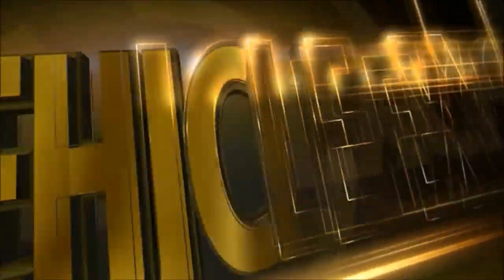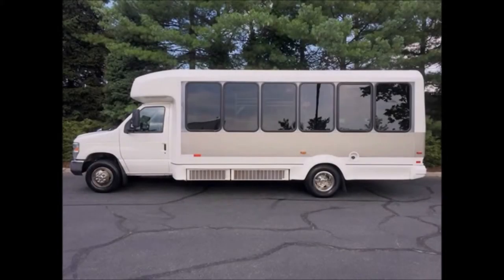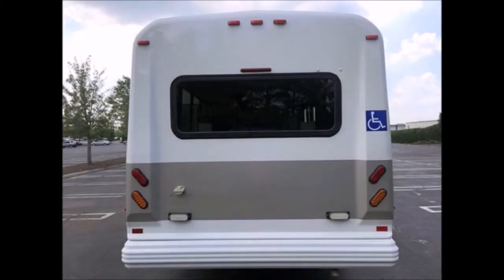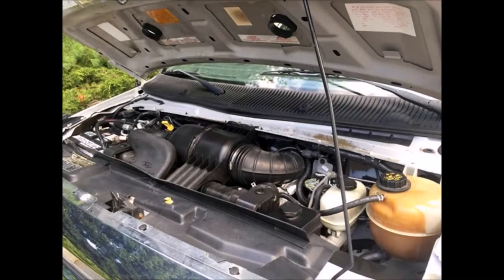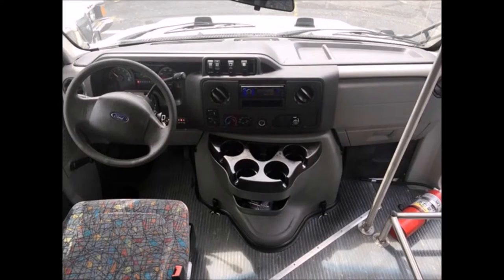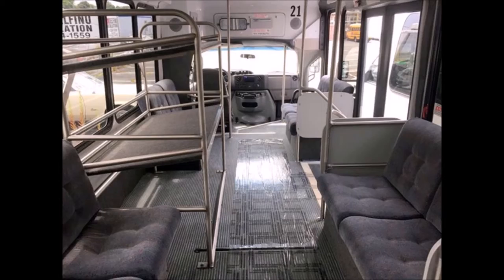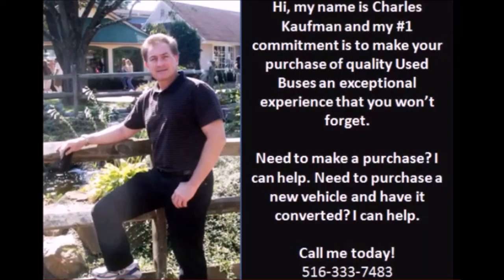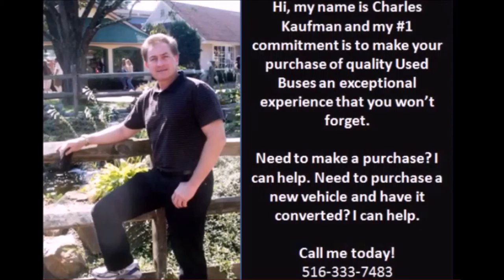Used Buses For Sale | 2012 Ford E450 Wheelchair Shuttle Bus For Sale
Major Vehicle Exchange Presents Used Bus For Sale 2012 Ford E450 Wheelchair Shuttle Bus.
This well maintained Used Bus For Sale has a rugged and dependable Triton 6.8L V-10 engine with only 13,000 miles!
This handicap accessible shuttle bus can accomodate 12 passengers plus driver.
The exterior and interior are in excellent condition for its year and mileage and has been serviced, checked and road tested.
Tinted Windows.
This Used Bus For Sale is clean, fully equipped with 3 batteries, 7 condenser fans, and an electric oversized passenger entrance door.
Electronic Handicap Wheelchair Lift.
The 5 speed automatic transmission with overdrive shifts smoothly and gives excellent fuel economy on long trips.
All other mechanical functions are in excellent working condition and all fluids have been checked and changed as needed.
Dual oversized mirrors.
Fully inspected and ready for immediate delivery! This vehicle can be used in the United States & Canada.
Freedman Drivers Seat.
High Capacity Front & Rear Air Conditioning & heating.
AM/FM/CD Radio with 4 Speakers.
Fire extinguisher.
This Used Bus For Sale has Rubber flooring.
The interior can be fully customized for additional or less seating and also to include a bar and multifunction entertainment units.
Oversize Velour Cloth Passenger Seats for upto 12 passengers + one  wheelchair position.
Luggage Rack.
This used bus for sale is very roomy and spacious, guaranteed to provide passengers with a smooth and luxurious ride.
The tires are in very good to excellent condition.